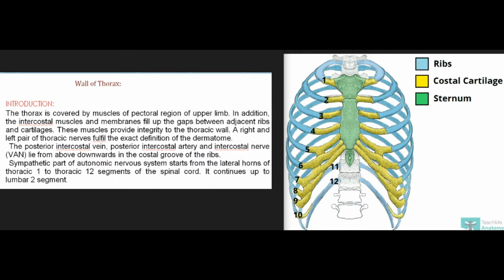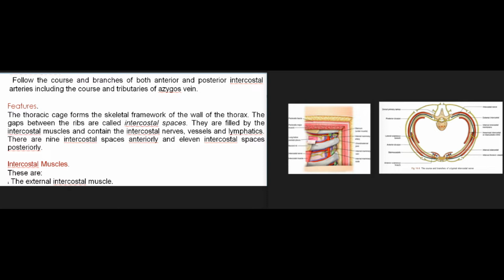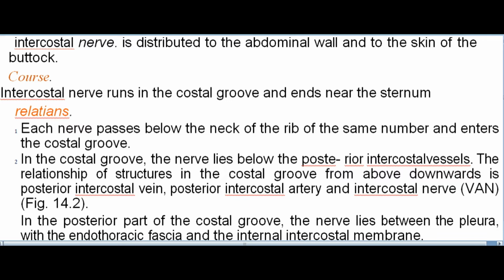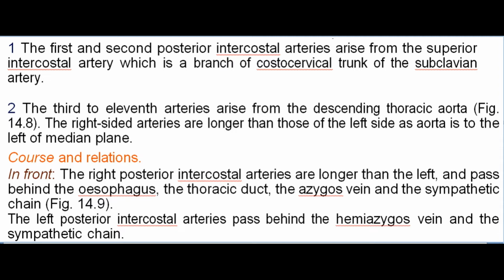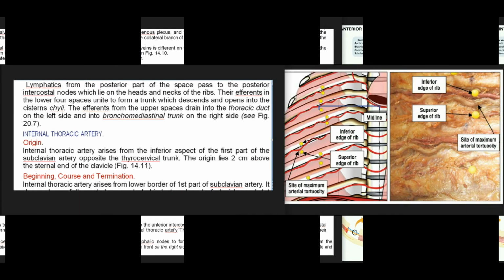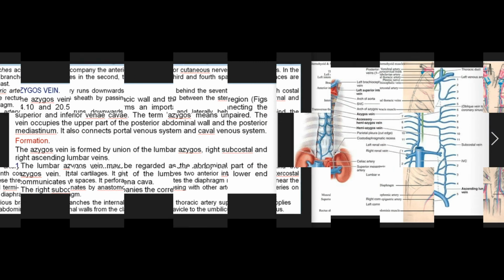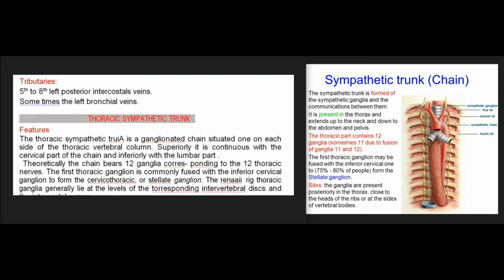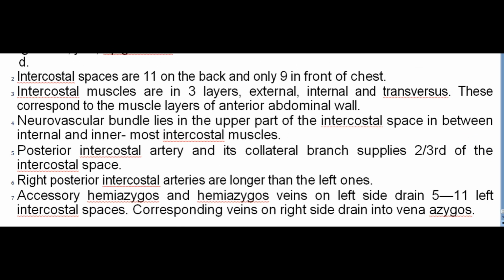Essentials Of Medical Anatomy: Wall of Thorax:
INTRODUCTION:
The thorax is covered by muscles of pectoral region of upper limb. In addition, the intercostal muscles and membranes fill up the gaps between adjacent ribs and cartilages. These muscles provide integrity to the thoracic wall. A right and left pair of thoracic nerves fulfil the exact definition of the dermatome.
The posterior intercostal vein, posterior intercostal artery and intercostal nerve (VAN) lie from above downwards in the costal groove of the ribs.
Sympathetic part of autonomic nervous system starts from the lateral horns of thoracic 1 to thoracic 12 segments of the spinal cord. It continues up to lumbar 2 segment.

Coverings of the Thoracic Wall.
The thoracic wall is covered from outside to inside by the following structures—skin, superficial fascia, deep fascia, and extrinsic muscles. The extrinsic muscles covering the thorax are as follows.
Muscles of the Opper Limb.
1 Pectoralis major.
2 Trapezius.
3 Serratus anterior.
4 Pectoralis minor.
S Latissimus dorsi
5 Levator scapulae 7 Rhomboid major
6 Rhomoid minor.
8 Serratus posterior superior
9 Serratus posterior inferior
Muscles of the Abdomen.
1 Rectus abdominis.
2 External oblique.
Muscles of the Back.
Erector spinae (sacrospinalis).
In addition to the muscles listed above, a number of other muscles of the abdomen and of the head and neck are attached to the margins of the two apertures of the thorax.
DISSECTION.
Detach the serratus anterior and the pectoralis major muscles from the upper ribs. Note the external intercostal muscle in the second and third intercostal spaces. Its fibres run anteroinferiorly. Follow it forwards to the external intercostal membrane which replaces it between the costal cartilages.
Cut the external intercostal membrane and muscle along the lower border of two spaces. Reflect them upwards to expose the internal intercostal muscle. The direction of its fibres is posteroinferior, at right angle to that of external oblique.
Follow the lateral cutaneous branch of one intercostal nerve to its trunk deep to internal intercostal muscle. Trace the nerve and accompanying vessels round the thoracic wall. Note their collateral branches lying along the upper margin of the rib below. Trace the muscular branches of the trunk of intercostal nerve and its collateral branch. Trace the anterior cutaneous nerve as well (Fig. 14.3).
Identify the deepest muscle in the intercostal space, the innermost intercostal muscle (Table 14.1). This muscle is deficient in the anterior and posterior ends of the intercostal spaces, where the neurovascular bundle rests directly on the parietal pleura.
Expose the internal thoracic artery 1 cm from the
lateral margin of sternum by carefully removing the
intercostal muscles and membranes from the upper three intercostal spaces.
Trace the artery through the upper six intercostal spaces and identify its two terminal branches. Trace its vena comitantes upwards till third costal cartilage where these join to form internal thoracic vein, which drains into the brachiocephalic vein.
Follow the course and branches of both anterior and posterior intercostal arteries including the course and tributaries of azygos vein.
Features.
The thoracic cage forms the skeletal framework of the wall of the thorax. The gaps between the ribs are called intercostal spaces. They are filled by the intercostal muscles and contain the intercostal nerves, vessels and lymphatics. There are nine intercostal spaces anteriorly and eleven intercostal spaces posteriorly.
Intercostal Muscles.
These are:
1 The external intercostal muscle.
2 The internal intercostal muscle.
Each comprises intercartilaginous in front and intero- sseous in posterolateral part.
3 The transversus thoracis muscle which is divisible into three parts, namely the subcostalis, the inter- costalis intimi (innermost intercostal) and the sterno- costalis. The attachments of these muscles are given in Table 14.1.
Extent.
The external infercosfaI mxscIe extends from the tubercle of the rib posteriorly to the costochondral junction anteriorly. Between the costochondral junction and the sternum, it is replaced by the external or anterior intercostal membrane. The posterior end of the muscle is continuous with the posterior fibres of the superior costotransverse ligament (Fig. 14.1).
The internal intercostal muscle extends from the lateral border of the sternum to the angle of the rib. Beyond the angle it becomes continuous with the iitferiial or posterior intercostal membrane, which is continuous with the anterior fibres of the superior costotransverse ligament.
The subcostalis is confined to the posterior part of the lower intercostal spaces only.